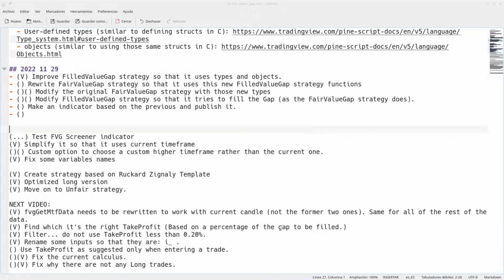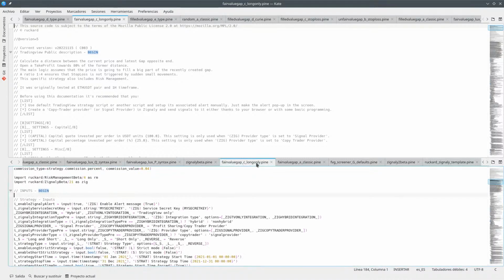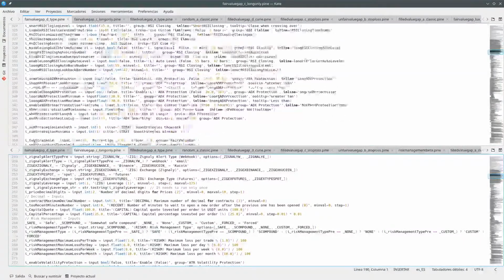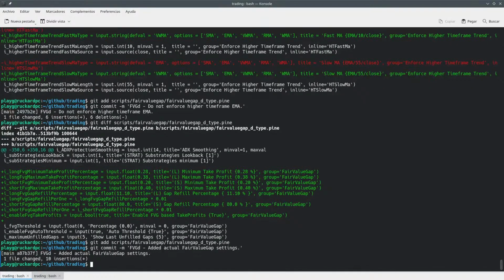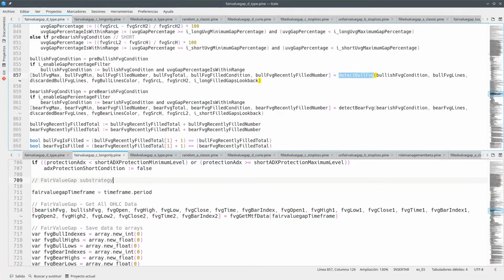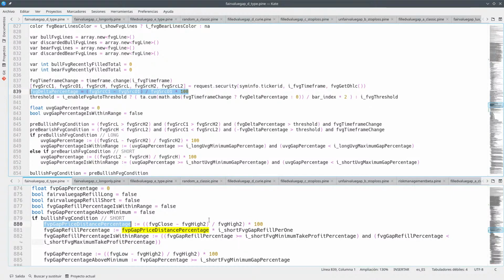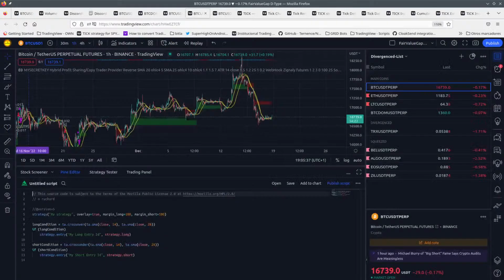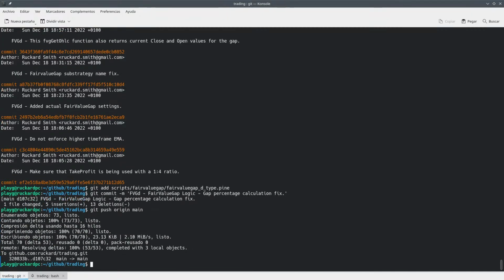Ruckard FairValueGap strategy - Part 9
Step-by-step.

BEP2
* Address: bnb136ns6lfw4zs5hg4n85vdthaad7hq5m4gtkgf23
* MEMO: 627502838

BEP20 (BSC)
* Address: 0xd7fb2ba10c97ba1c96ef068a80c06c6ed31bbdc2

ERC20
* Address: 0xd7fb2ba10c97ba1c96ef068a80c06c6ed31bbdc2

TRC20
* Address: TJxJj5BmfM9jgoVwMJycYcyTbzwmz1udWw